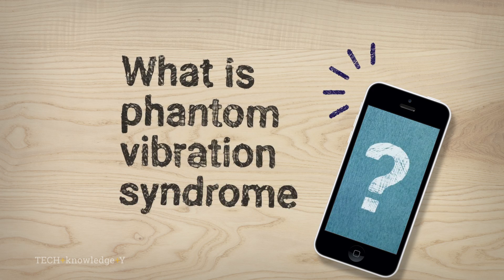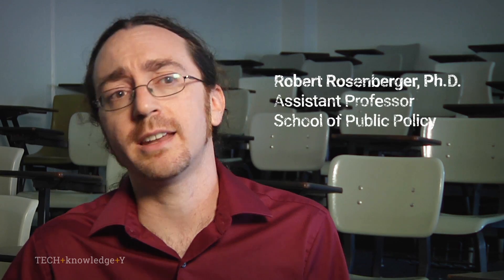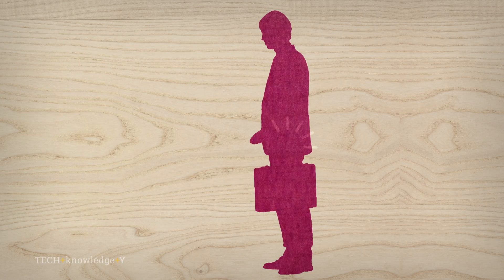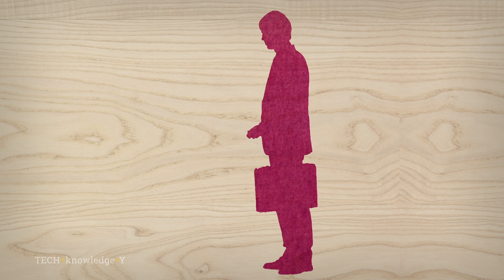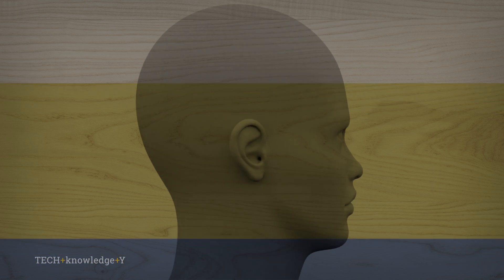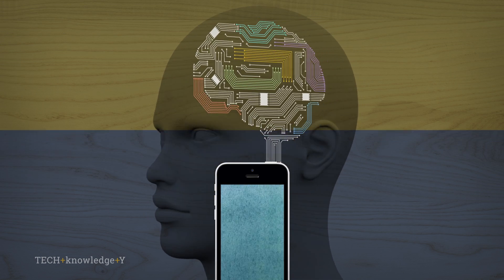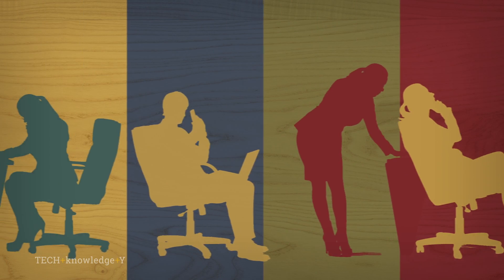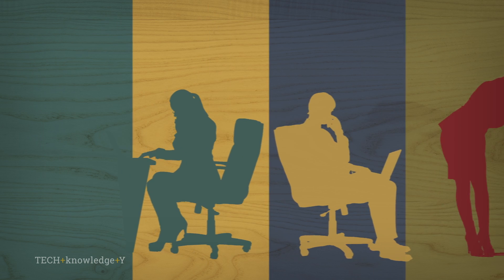TECH + knowledge + Y: What is phantom vibration syndrome?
Georgia Tech's Robert Rosenberger, an assistant professor in the Ivan Allen College of Liberal Arts, describes phantom phone vibration. That's the pesky phenomenon where you feel your phone vibrating in your pocket, only to take it out and see that nothing happened.

In this new video series, Georgia Tech faculty members explain new findings and studies, or simply break down complex topics in easy-to-understand terms. These bi-monthly short videos will give you something new or different to think about. From Mars, to cyberhacks, to the cool effects of lightning — what does Georgia Tech think? You’re about to see.